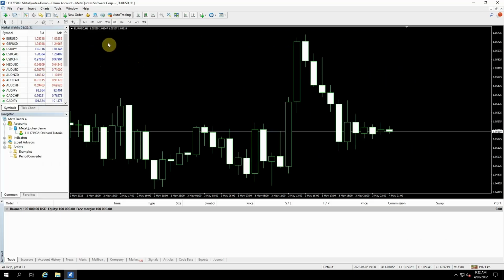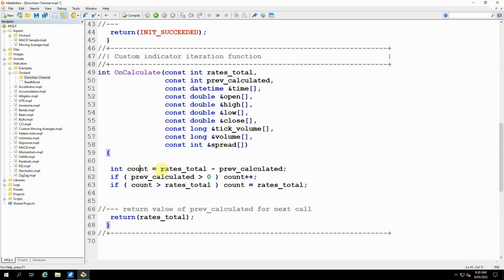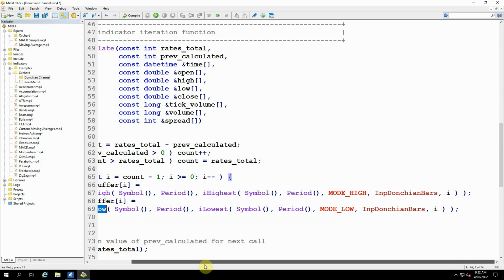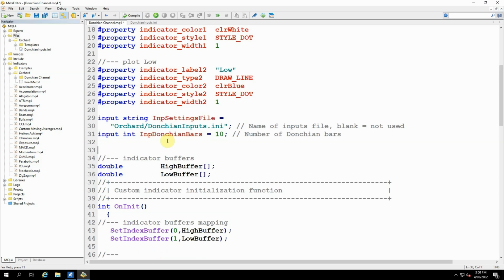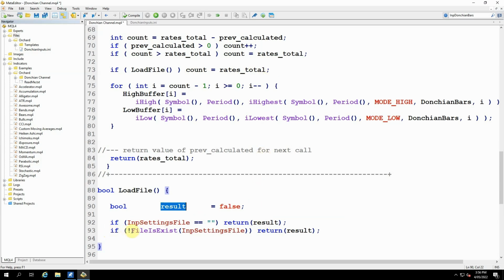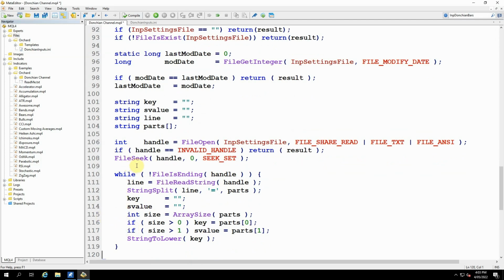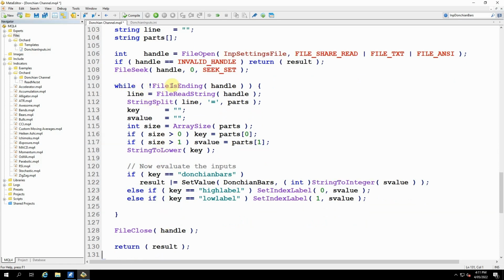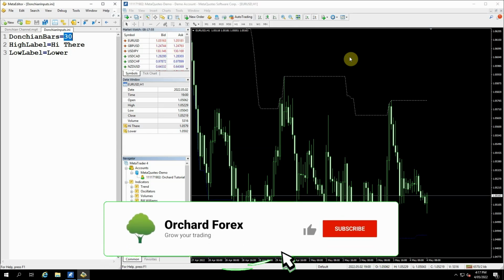MQL4 How to get your expert or indicator inputs from a file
This video shows how to use a file to set inputs for your expert or indicator. You might use this if inputs are being set by an external application or to remotely update settings on your VPS expert

00:00 - Start
00:11 - Introduction
01:16 - Donchian Channel Indicator
09:47 - Donchian Channel Demo
10:45 - Mods to read from file
26:32 - Demo from file
27:54 - Conclusion